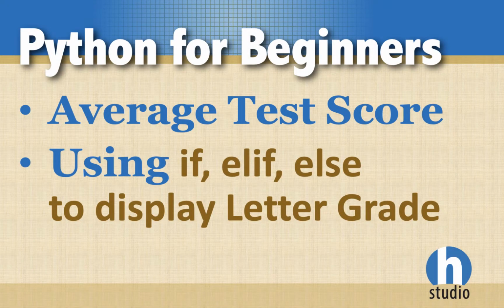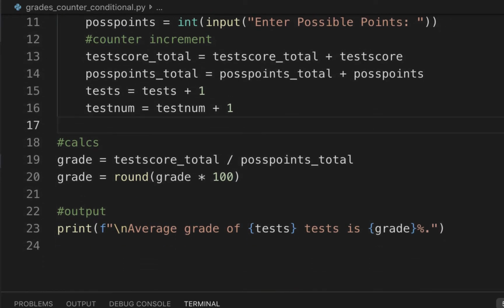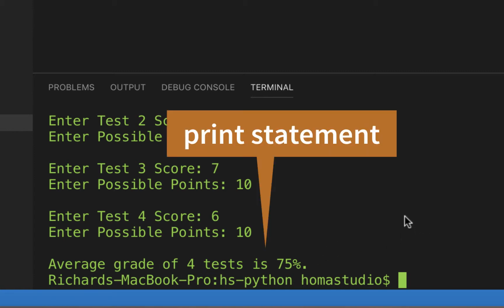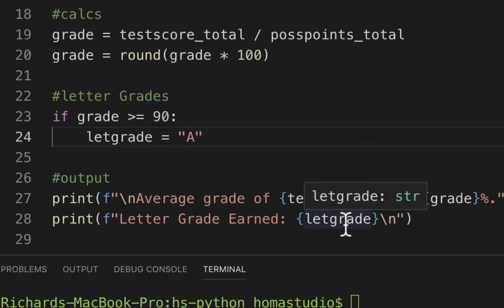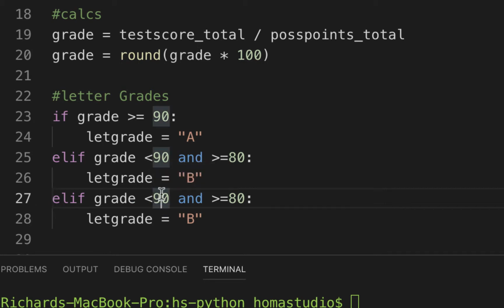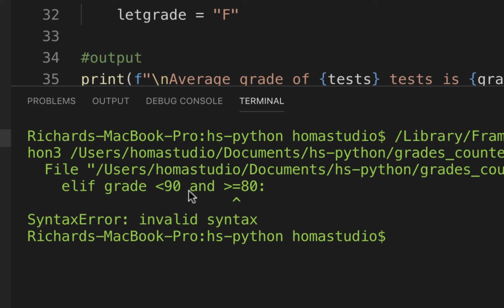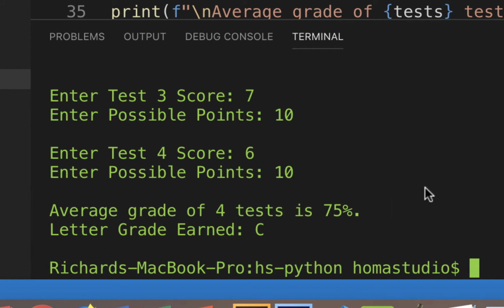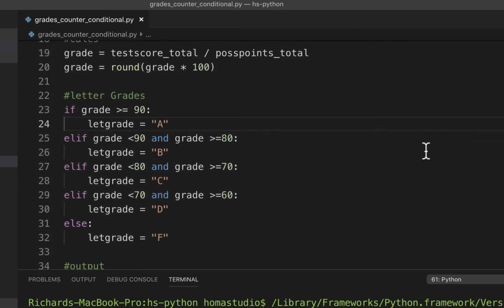Python Conditionals added to AvgTestScore for Letter Grade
Continuing with Avg Test Score Exercise and adding conditionals (if, elif, else) to display a letter grade.